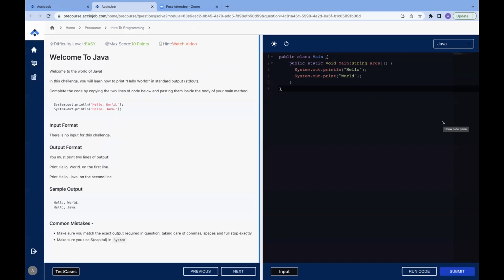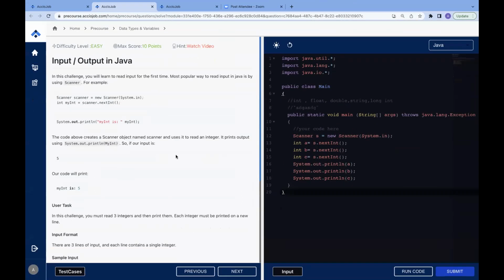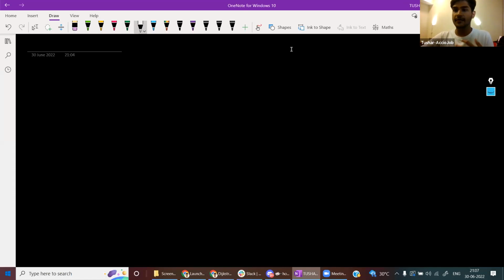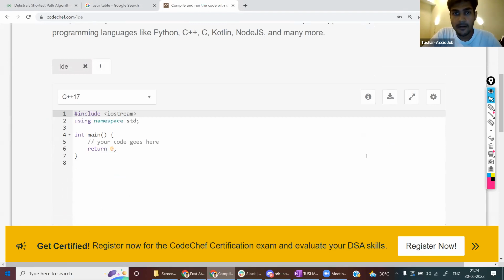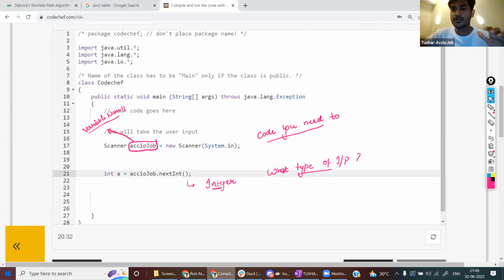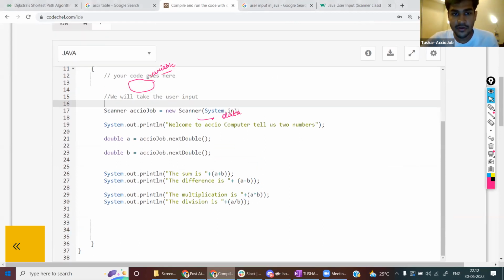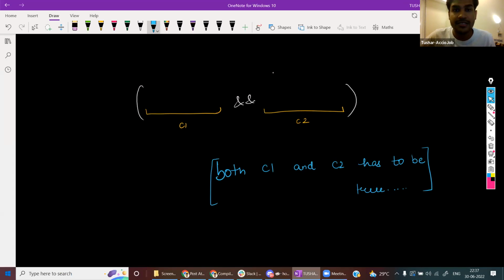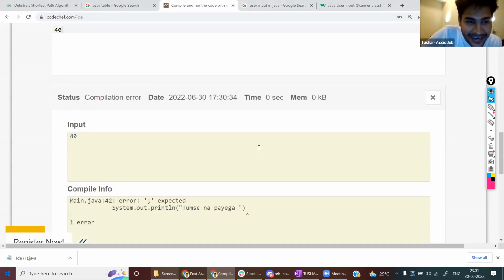Acciojob Precourse | 30th June | Doubt session + Lecture 3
You need to solve the assignments on precourse.acciojob.com from 28th to 6th July.

Next steps:
- Attend FREE Live classes from 28th June - 6th July on the fundamentals of programming.
- Clear the selection test and interview from 7th - 11th July.
- Join the Job Guarantee Main batch from 28th July.

AccioJob is an ed-tech startup run by IIT Delhi Alumni and funded by Y Combinator. We train students for DataStructures and Algorithms, Full Stack Web Development in an online 6-month coding bootcamp with a guaranteed job above 5LPA.